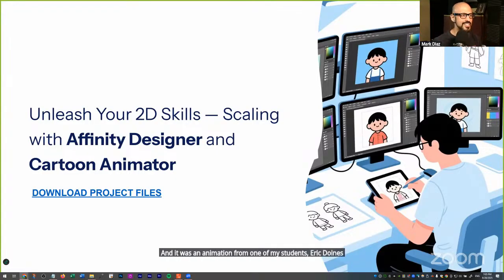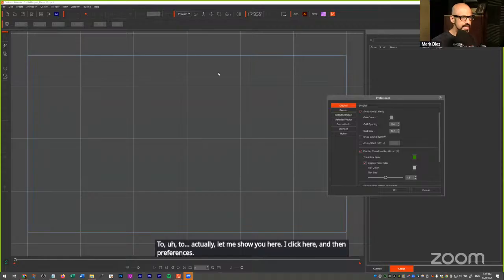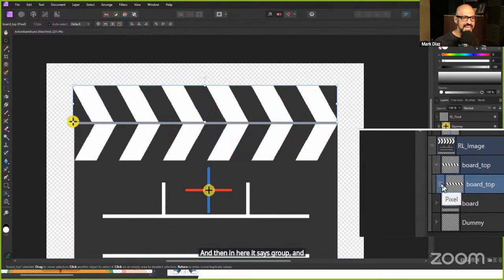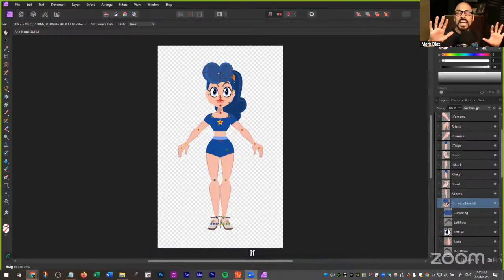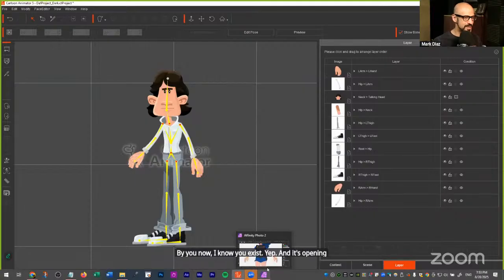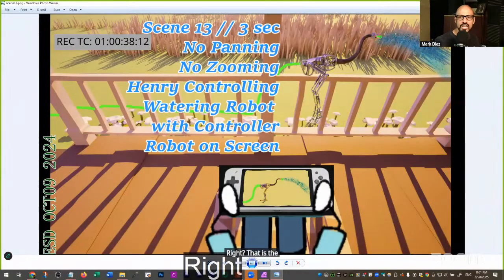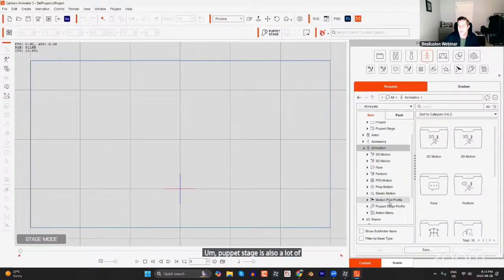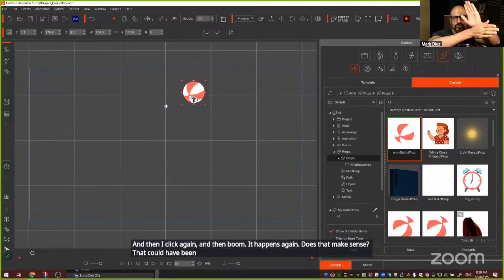Unleash Your 2D Skills — Scaling with Affinity Designer and Cartoon Animator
Description:
Unlock the full creative potential of your 2D animation workflow by harnessing the combined power of Affinity and Cartoon Animator 5. In this exclusive live webinar, Mark will walk you through a practical, step-by-step demonstration on how to prepare and enhance visual assets in Affinity Photo 2, then bring them to life in a professional 2D animation pipeline.

Whether you’re a dabbling designer or an experienced animator seeking sharper visuals and smoother workflows, this session is for you.

Outline
- Introduction
- Overview of Affinity
- Demonstration of drawing and structuring characters or props
- Bringing Affinity files into Cartoon Animator 5
- Setting up bone and timeline
- Q & A